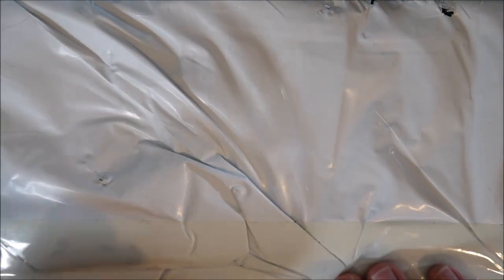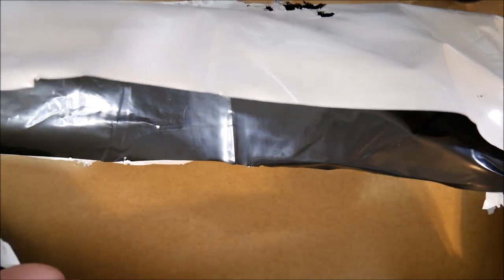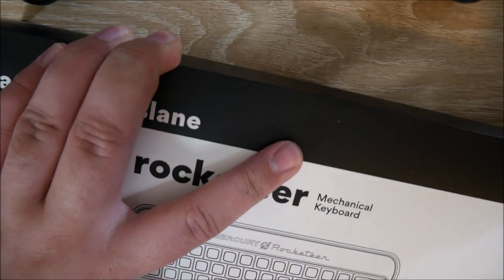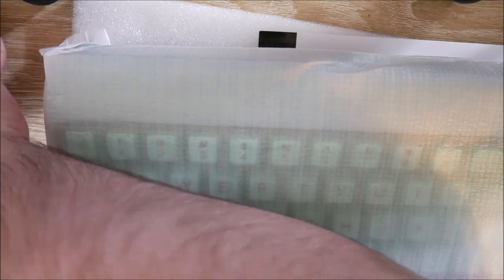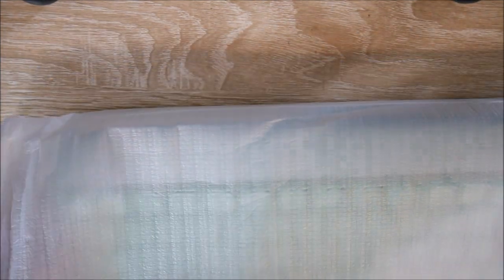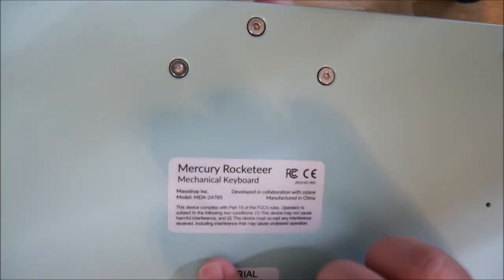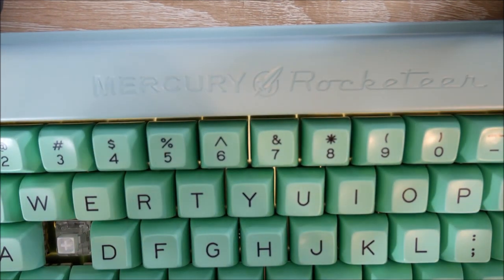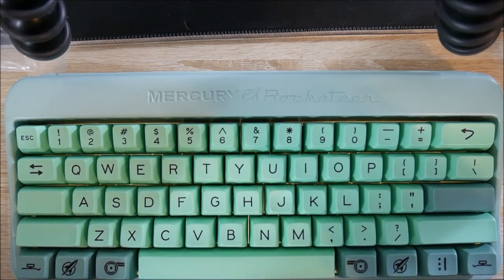Massdrop X Zslane Mercury Rocketeer Mechanical Keyboard Unboxing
A quick unboxing of the new Massdrop X Zslane Mercury Rocketeer Mechanical Keyboard Unboxing! I've been waiting for this keyboard for over a year and I'm super excited to finally have it in my hands.